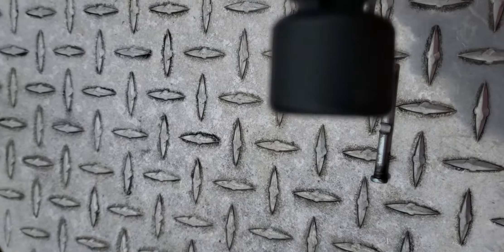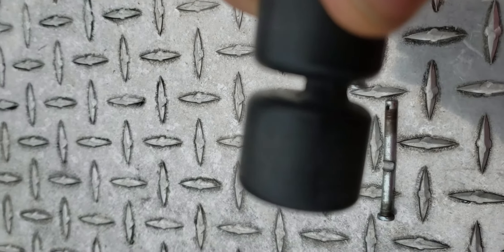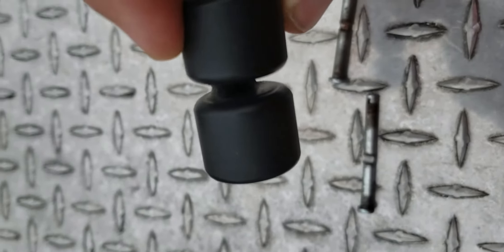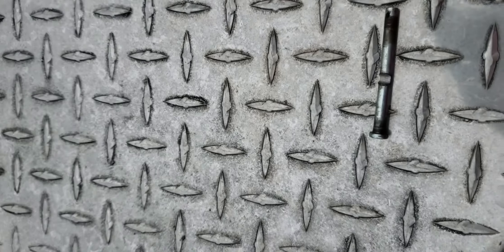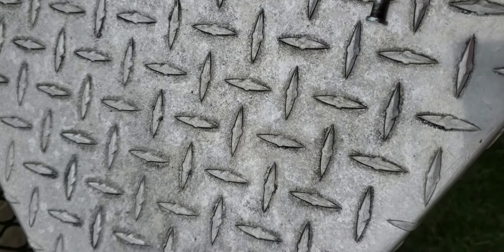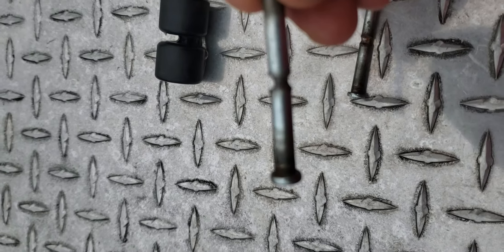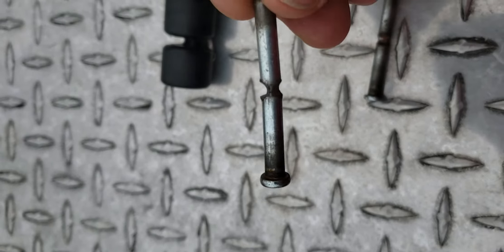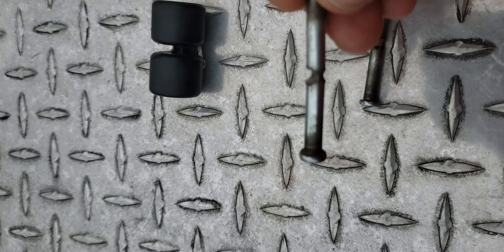Gorilla lift info pt3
Check rolls and cables daily